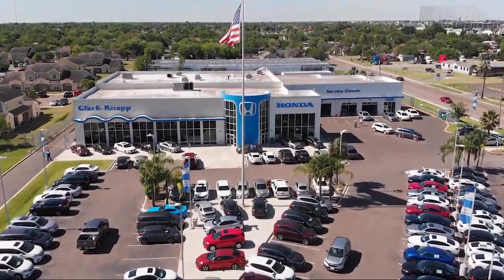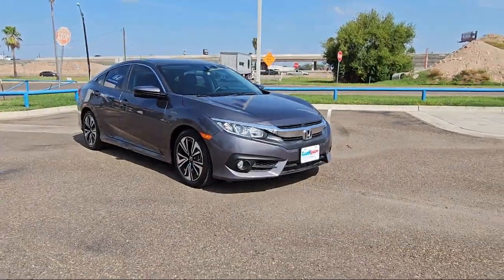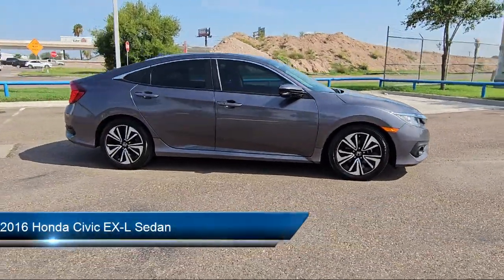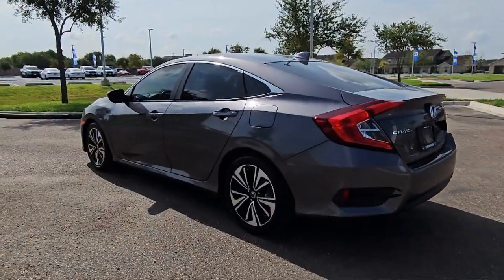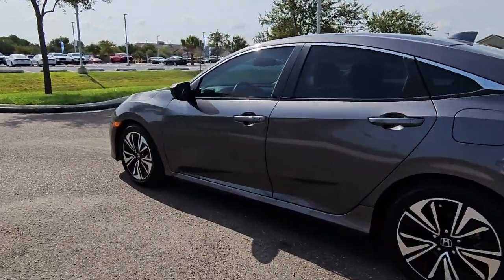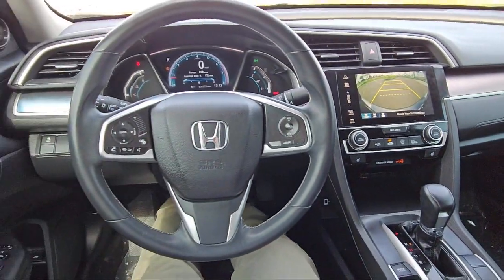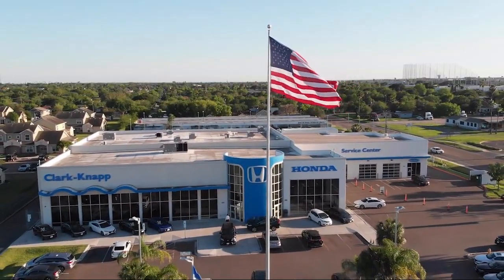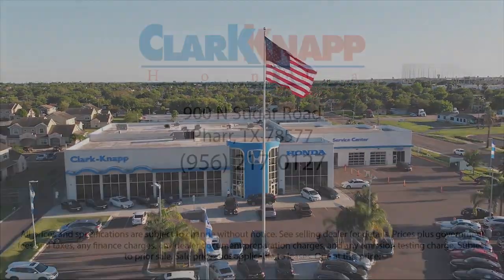2016 Honda Civic EX-L Sedan McAllen Mission Edinburgh Weslaco Pharr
2016 Honda Civic EX-L Sedan Stock Number: 49607A Vin:19XFC1F74GE015176.